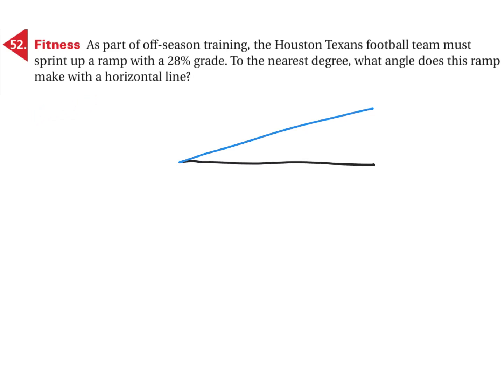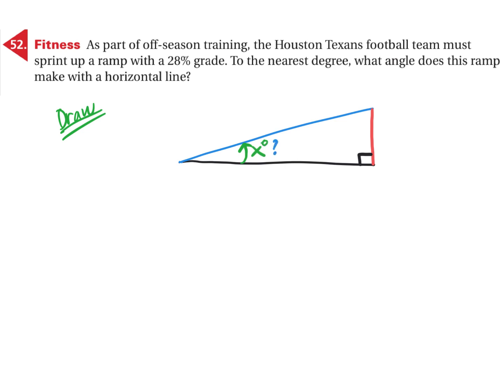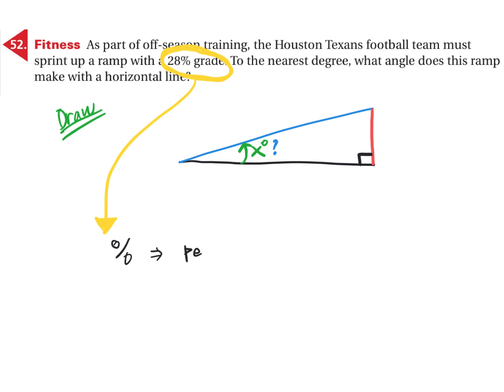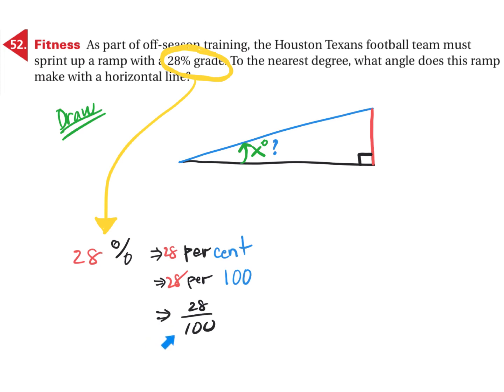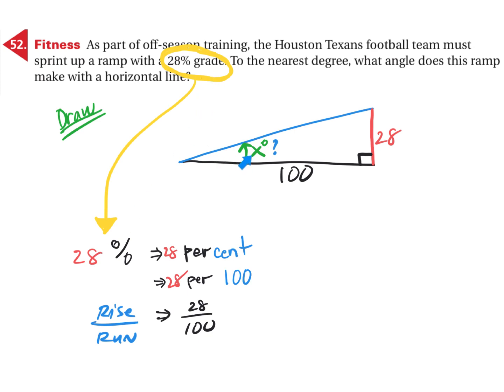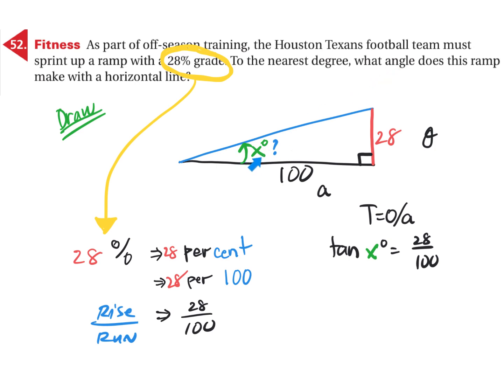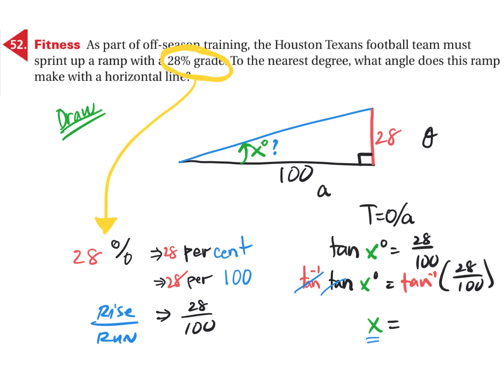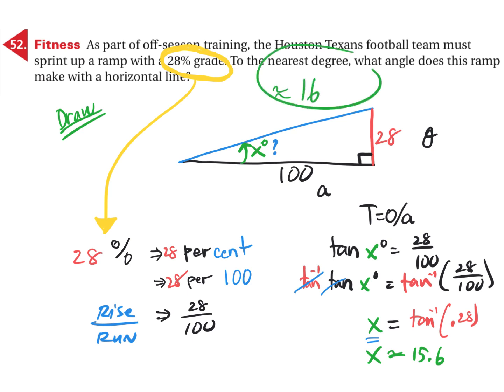8.3 no. 52